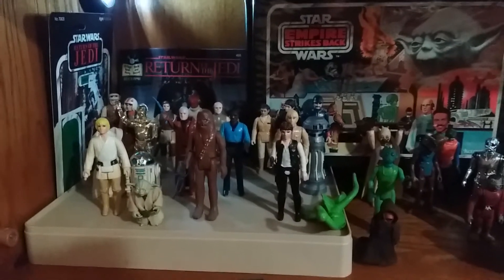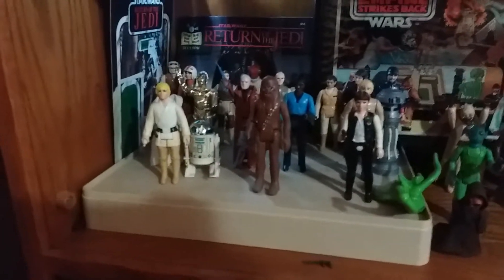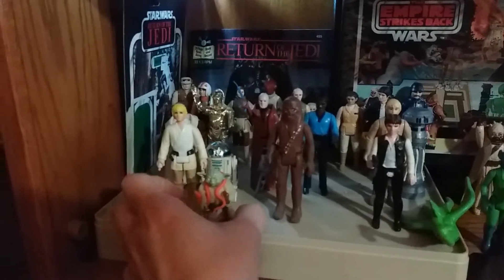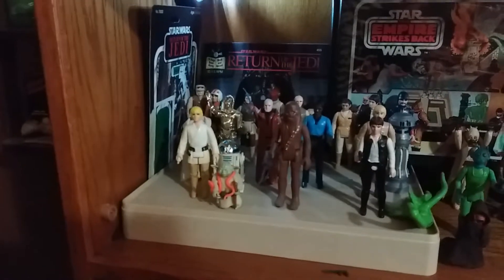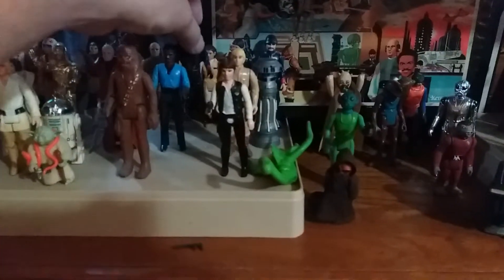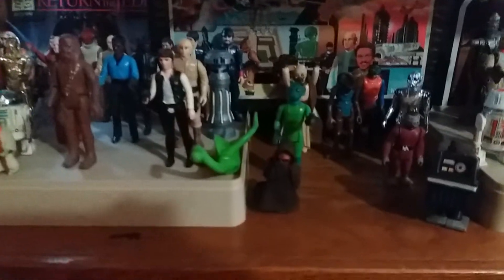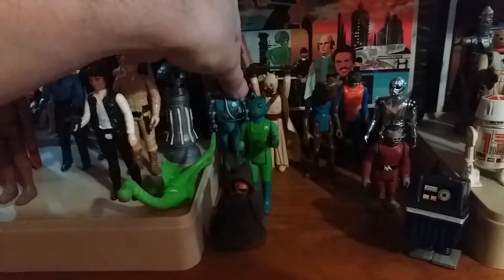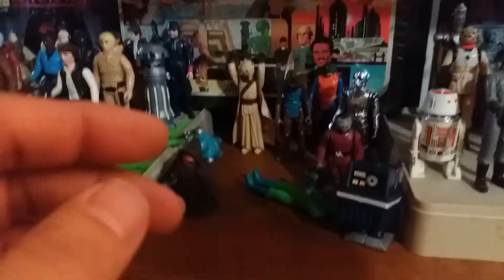Revenge Creature Reviews: Vintage Kenner Update and Teaser!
Salutations! Just a quick update of my Kenner Star Wars collection, and possible teaser for a future figure spotlight video! OSQUINOXO!!
TWITTER: @Dashing_Skull @NERDTEAM_INT - JOIN US!